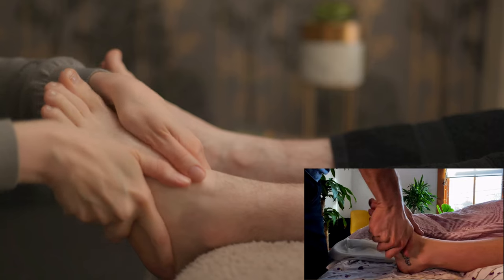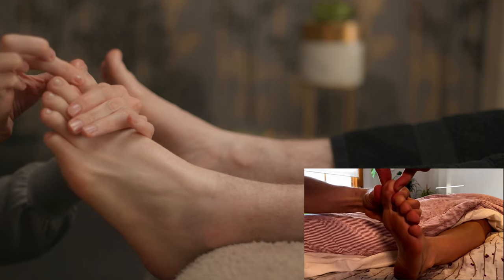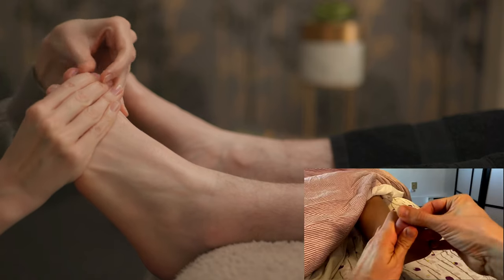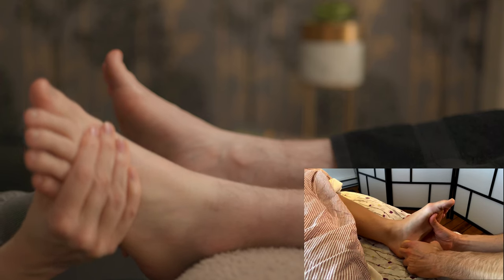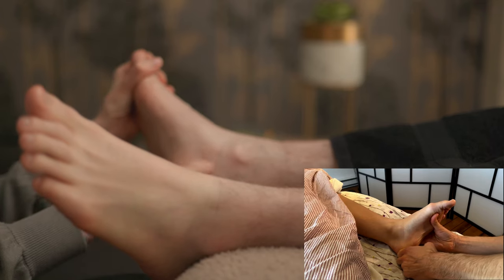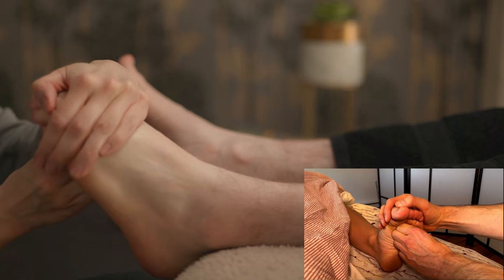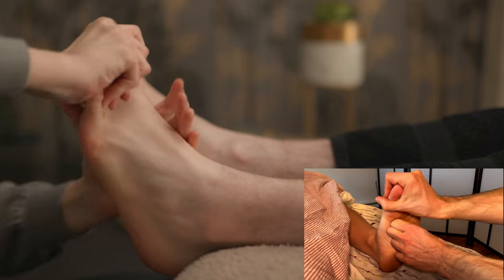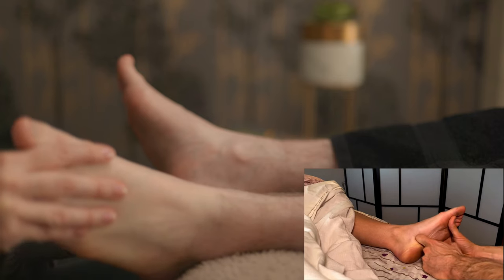Relax With Me As I Try A Follow Along Foot Massage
Hi everyone, I'm trying something different today and having a go at a follow-a-long massage.  I picked a video that appealed to me (at random), checked it out once and then gave it a go following along with you in realtime.  I hope that you find it relaxing!

Video Chapters:
00:00 Intro
01:45 Apply Massage Oil
03:07 Start Foot Massage
10:29 Outro

NOTE: While this content is not controversial, it has been designed for adults and not for people under the age of 16. Thank you.

KIT USED TO FILM OUR VIDEOS
CAMERA:
Panasonic Lumix S5 ➜
Nitze S5 Cage & Accessories ➜
Tripod 1 - K&F Concept ➜
Tripod 2 - Manfrotto Compact Action ➜

MOBILE FILMING
Zhiyun Smooth 5 Combo Gimbal ➜

AUDIO
Mic #1 - Rode Wireless GO II ➜
Mic #2 - Comica CVM-WS60 ➜
Shotgun Mic - Rode NTG2 ➜
Audio Recorder - Zoom H6 ➜

LIGHTING
Amaran COB 60d ➜
GVM LED Lights ➜
Smallrig Softbox ➜
Smallrig Lantern Softbox ➜

Treatment demonstrations are for informative & entertainment purposes only and have been carried out by a trained professional. Any models featured in this video have gone through a consultation to ascertain any contra indications or special care requirements prior to the treatment commencing. Watching a video demonstration is not a substitute for professional training and should not be viewed in this way. Any opinions expressed in this video do not constitute advice under a client/therapist relationship.

This video was not sponsored but items may have been gifted for a review where applicable.